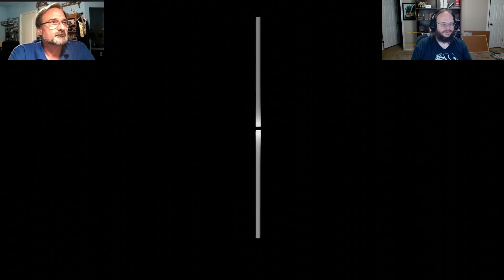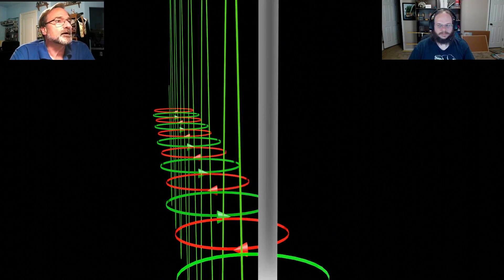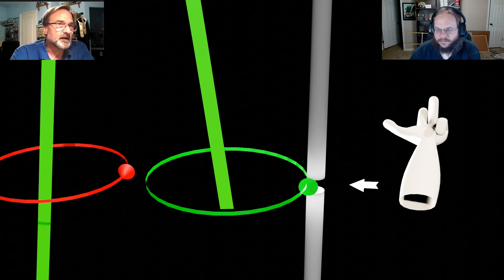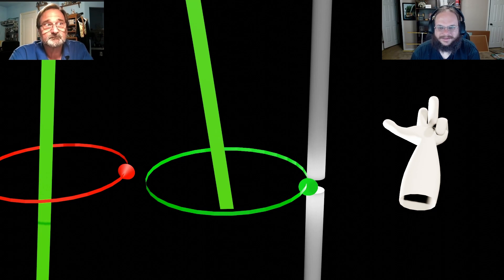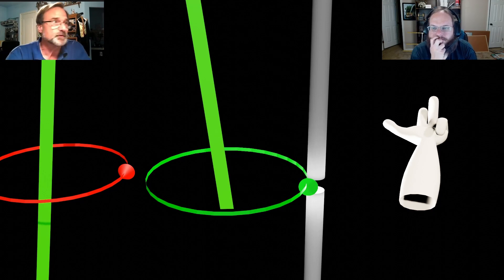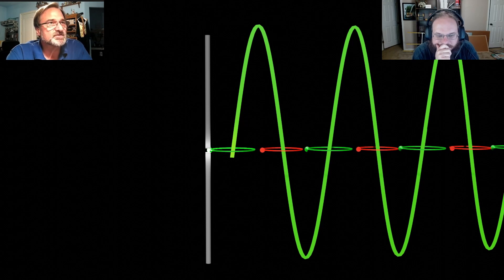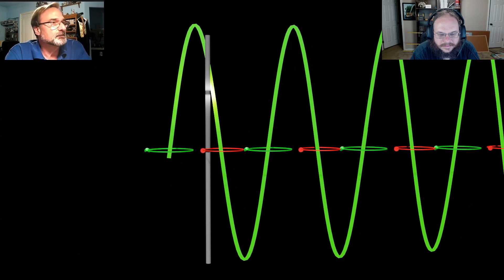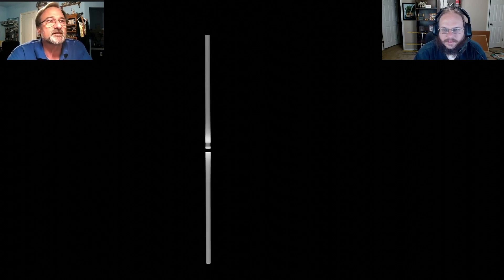How Do Antennas Receive the Radio Waves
Scott Weber is Joining me to talk about how does an antenna receive a radio wave.  We dive into Antenna Theory to understand the process.

Links:
Field and Wave Electromagnetics 2nd Edition